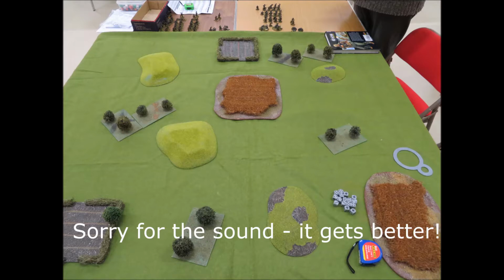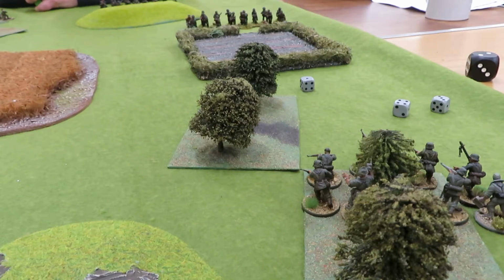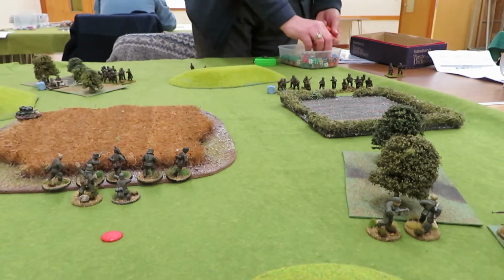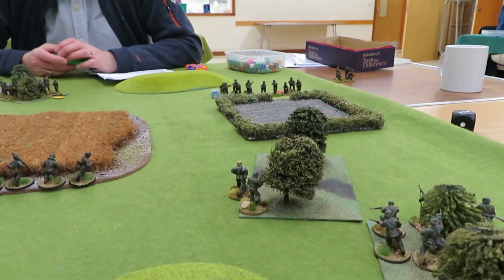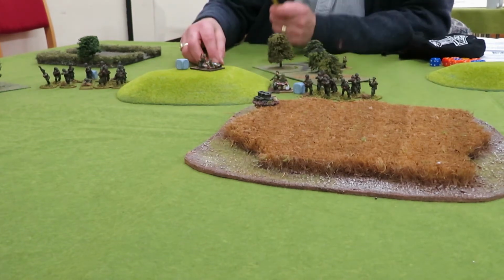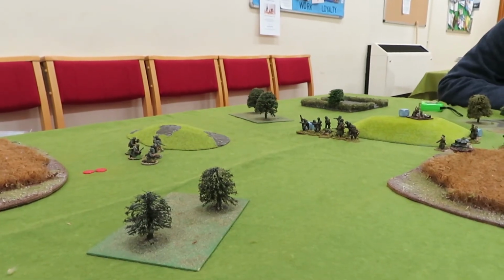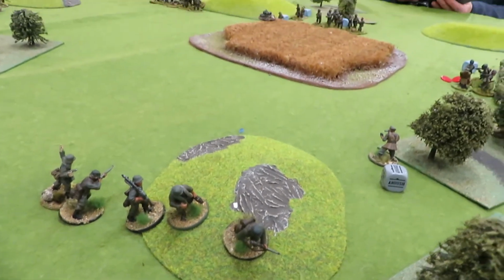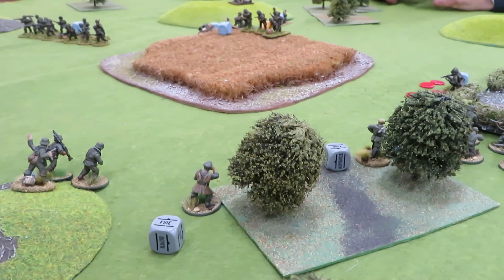Bolt Action Battle Report - 500pt Poles vs Germans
My first bolt action battle report. It was a small and simple game to show Neil down at the Farnborough Wargaming Club how BA plays and give him a chance to try out the Poles he picked up recently on eBay. Almost a tutorial, although I havent been playing that long myself!

So it was 500 points of Polish vs 500 pts Germans.

Sorry for the sound at the beginning, but it got better!